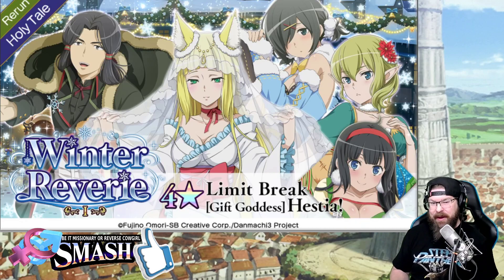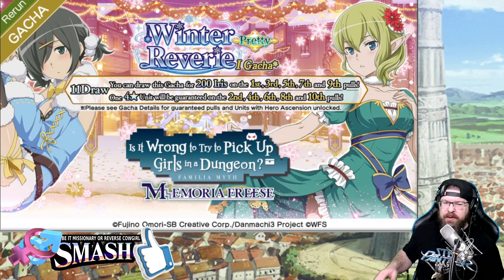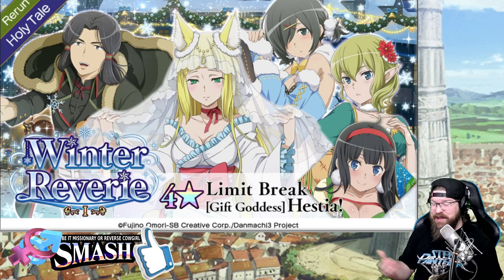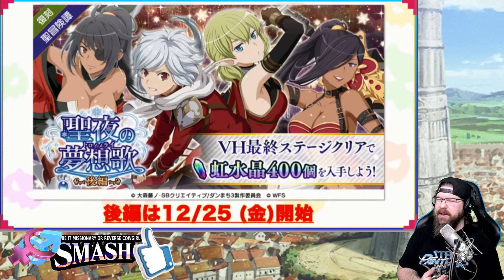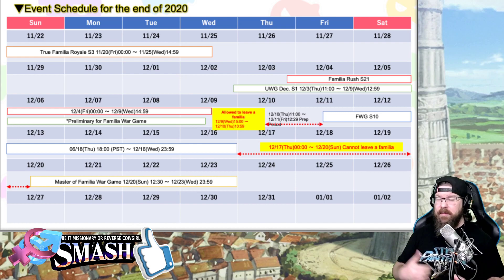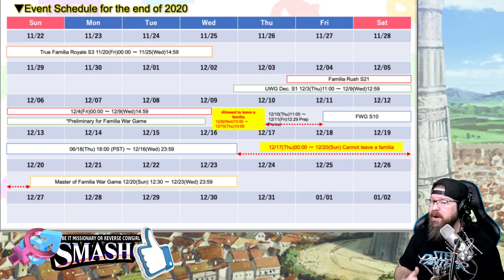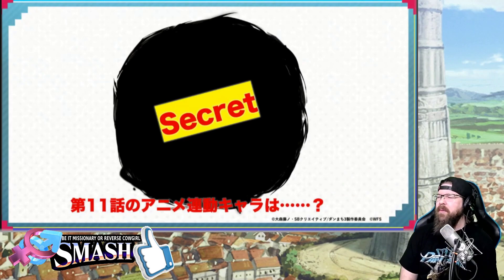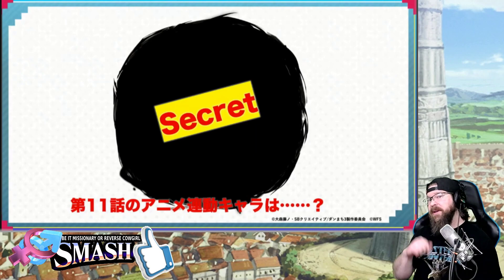SEVERAL WINTER RERUNS TALE INCOMING?! More iris options, unit rebalancing, time limited gacha, etc.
For helpful guides and an active Danmemo community (as well as other games) be sure to join Stardust Gardens disord: